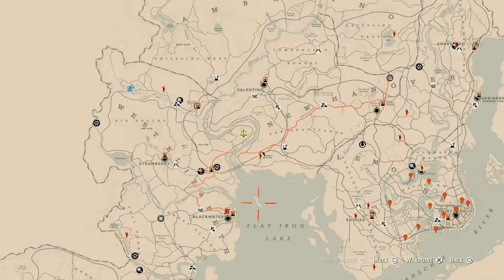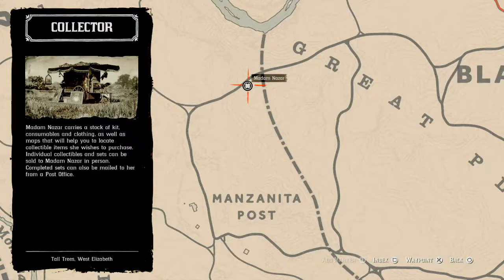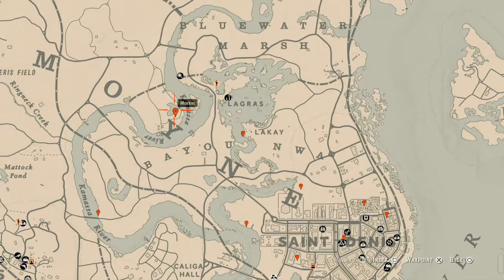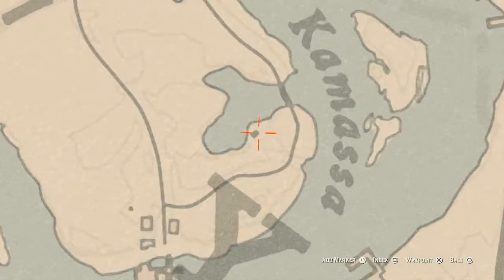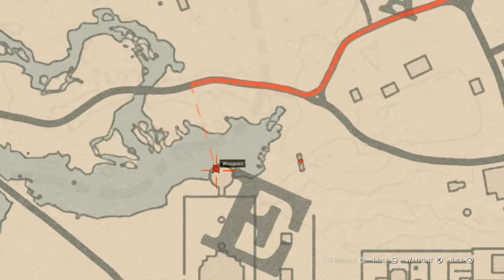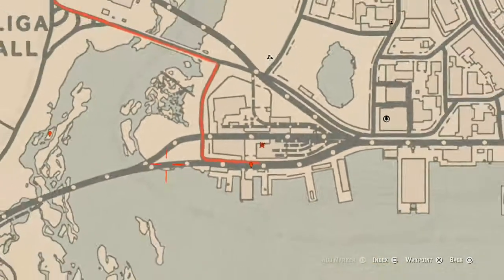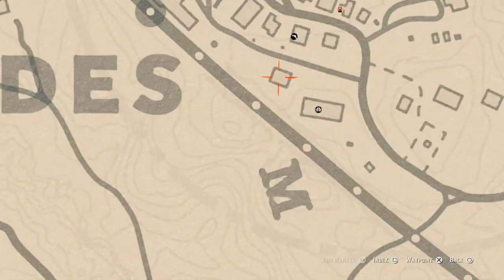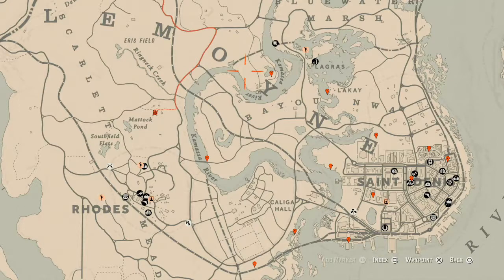Red Dead Online Daily Cycle Update For May.14th 8pm EST until May.15th 8pm EST